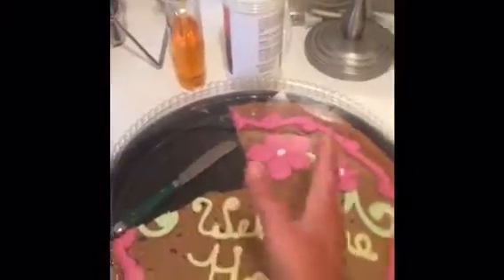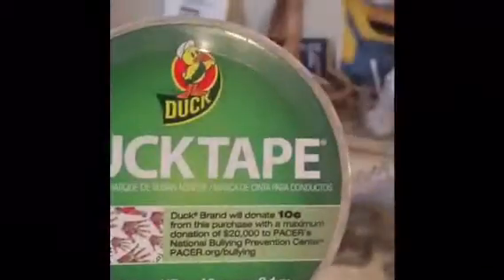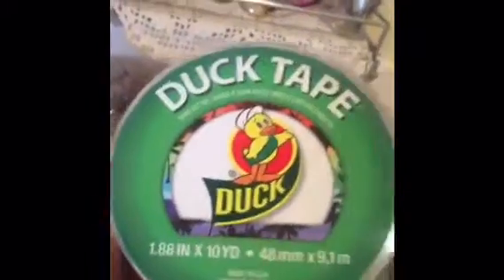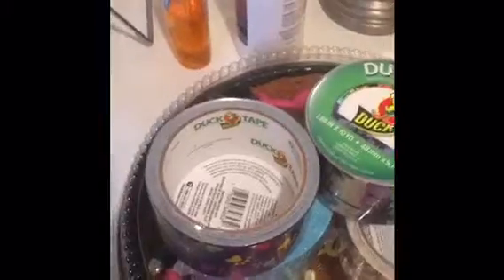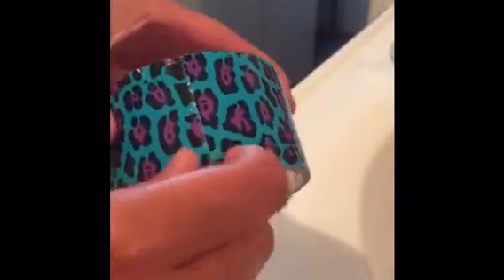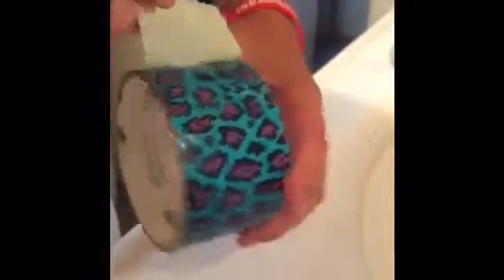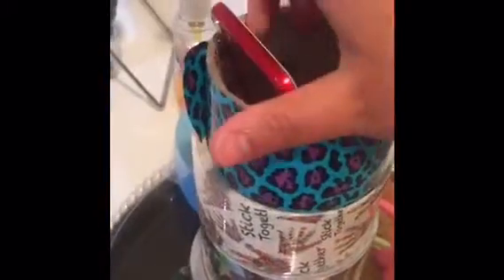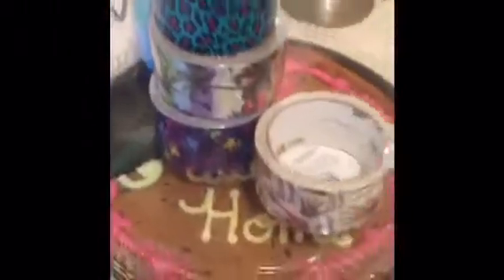Duck tape tips plus welcome home gifts